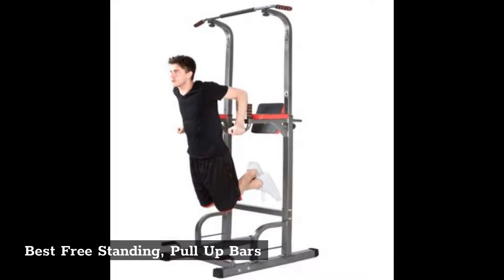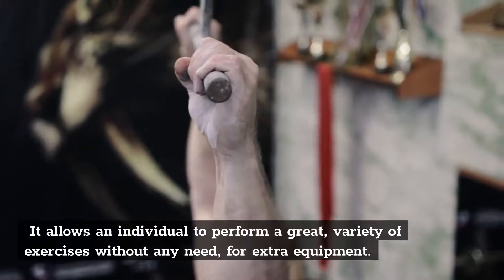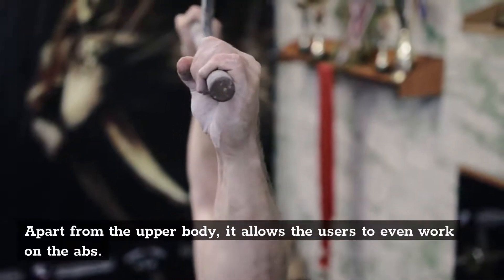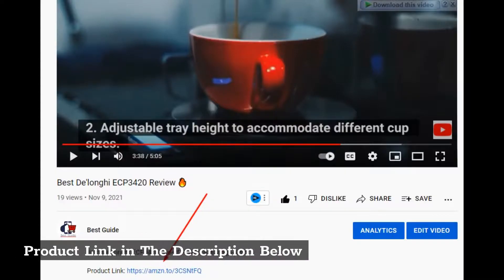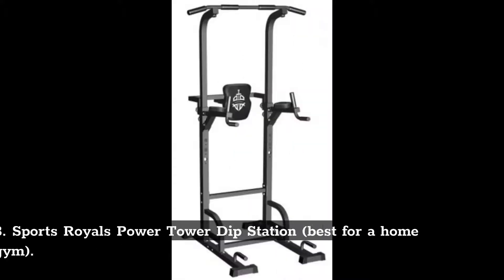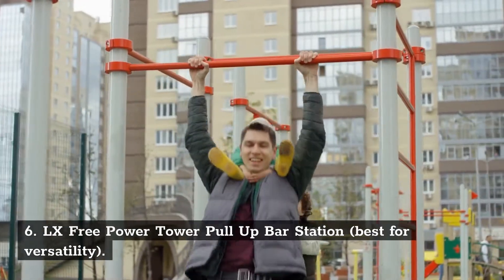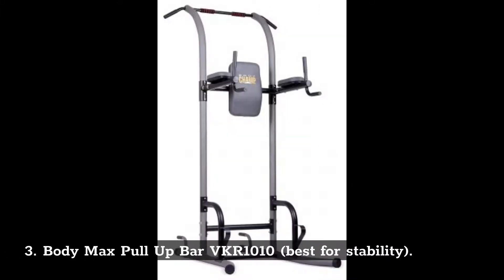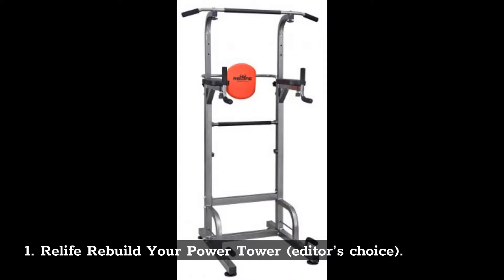Top 10 Best Free Standing, Pull Up Bars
Best Free Standing Pull Up Bars

10. One Two Fit Multi-Function Pull Up Bar (best for quick assembly)

9. Body Max Champ Fitness Multi-Function (best for proper gripping)

8. Sports Royals Power Tower Dip Station (best for a home gym)

7. K Kingkang Power Tower Pull Up Bar (best for tight spaces)

6. LX Free Power Tower Pull Up Bar Station (best for versatility)

5. K Kingkang Power Tower Pull Up Bar (best under $150)

4. Lianxin Power Tower Workout Station (best under $150)

3. Body Max Pull Up Bar VKR1010 (best for stability)

2. Gold’s Gym XR 10.9 Power Tower (runners up)

1. Relife Rebuild Your Power Tower (editor’s choice)